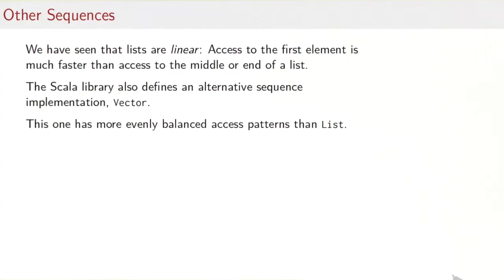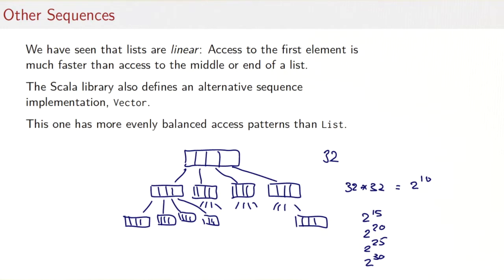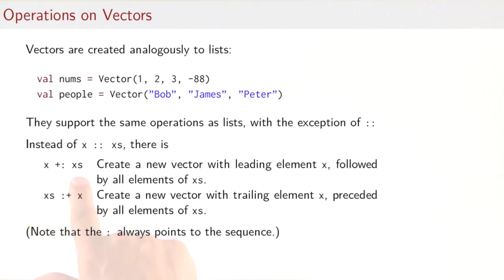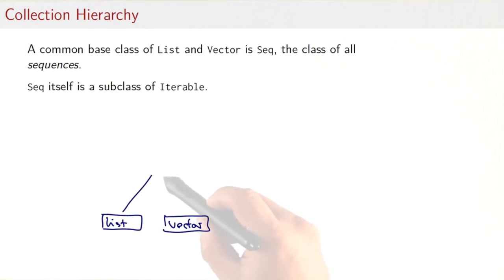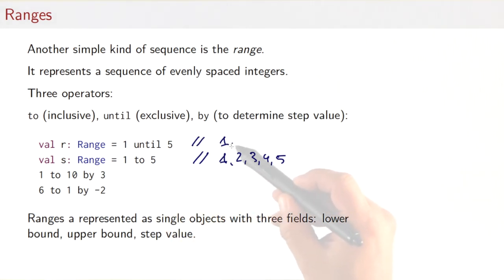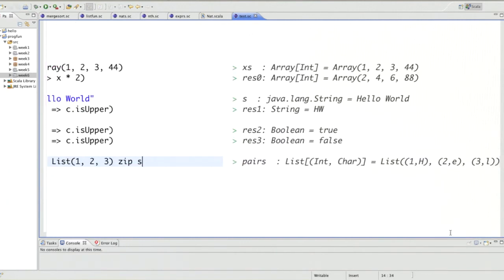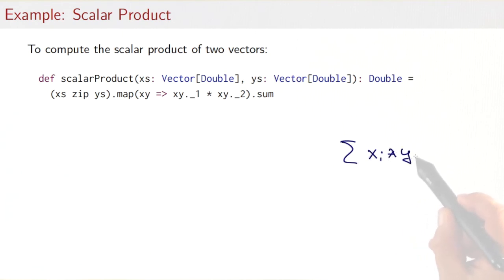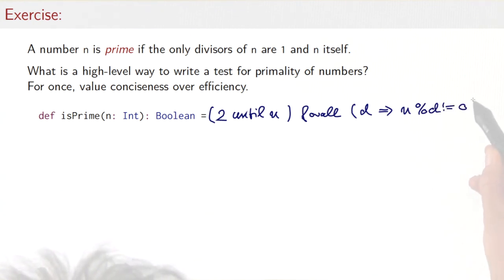6.1 Other Collections